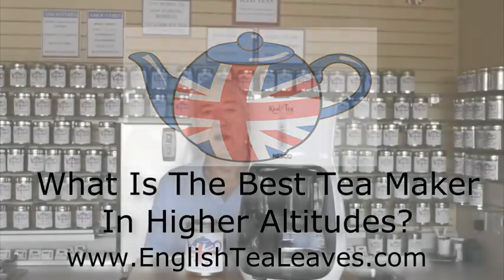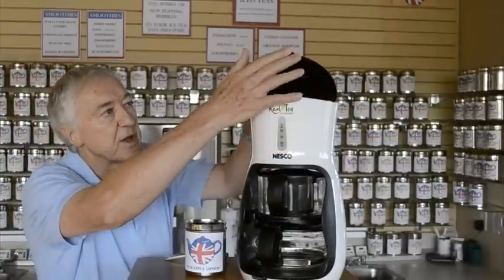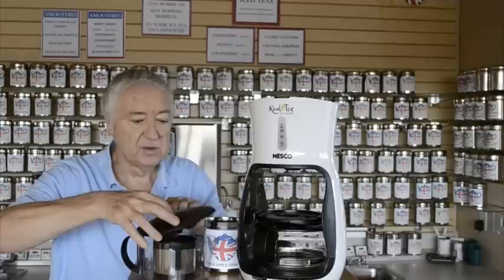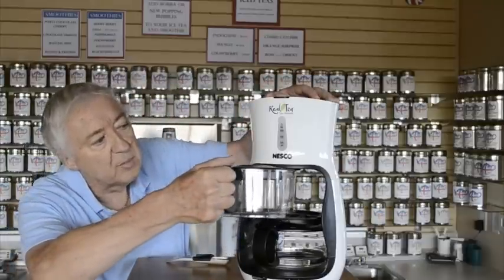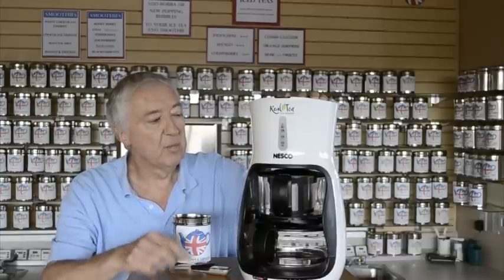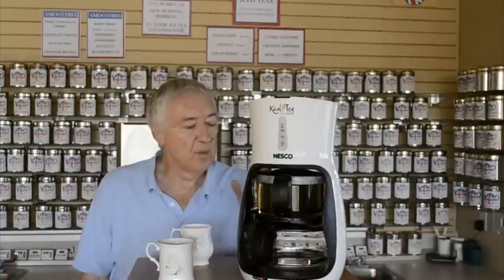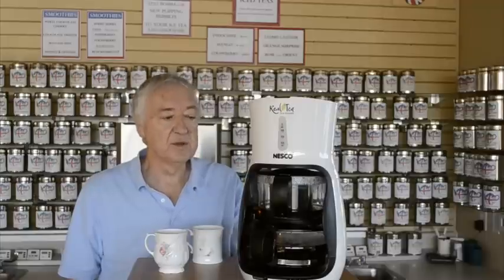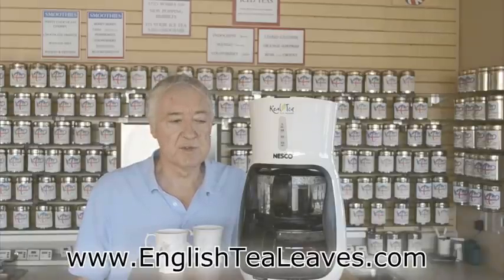English Tealeaves: Best Tea Maker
Rob demonstrates the ideal tea maker for brewing teas at higher elevations.  If you want perfectly brewed tea, every time, we highly recommend this tea maker which is available through English Tealeaves.